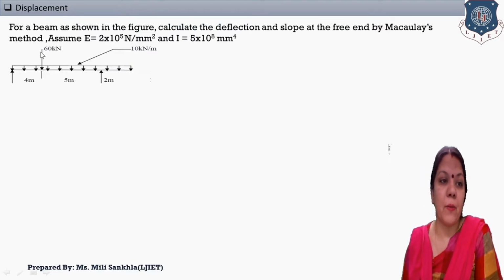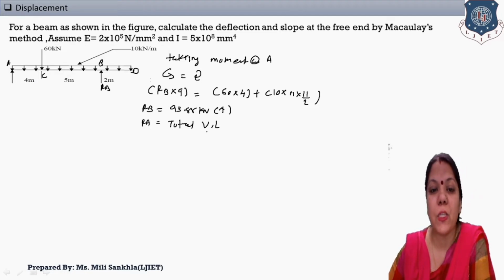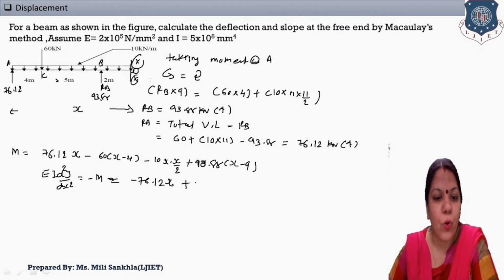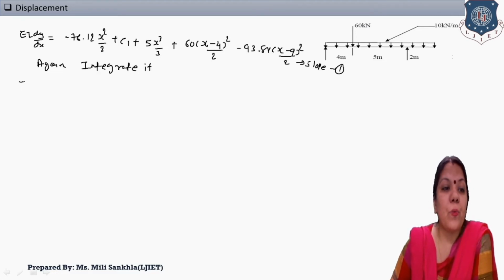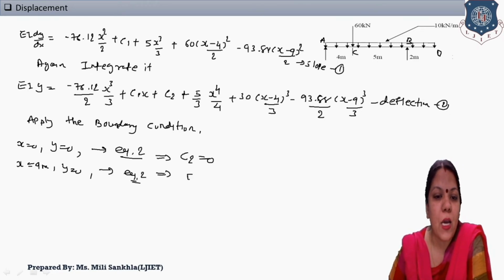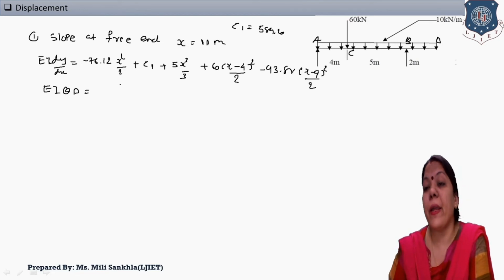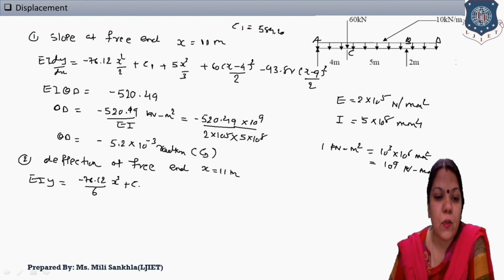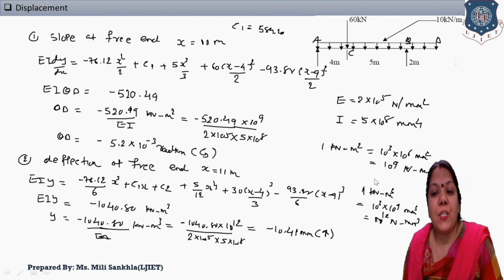Lec- 27_ Macaulay's Method -03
# 27_ Macaulay's Method -03